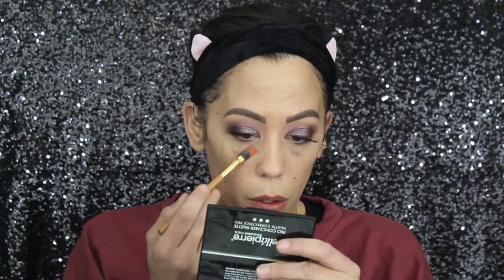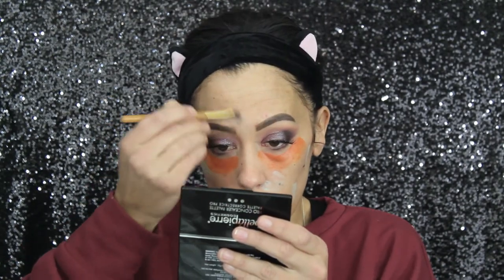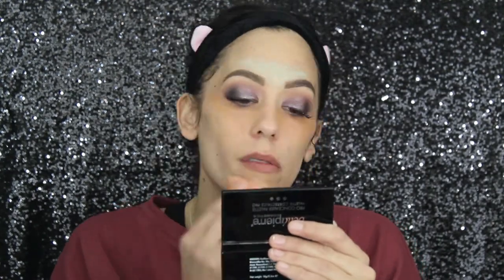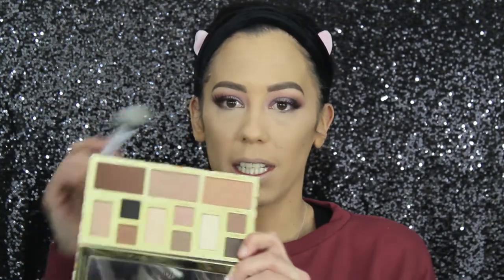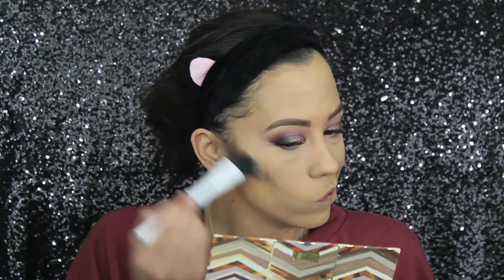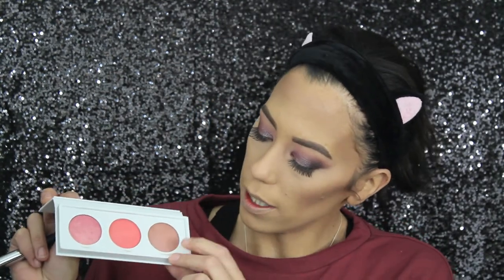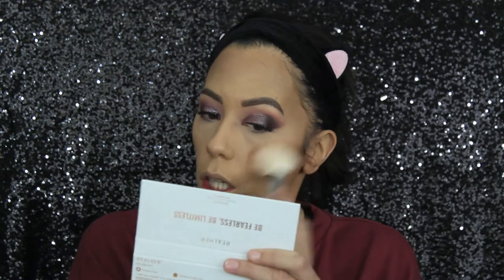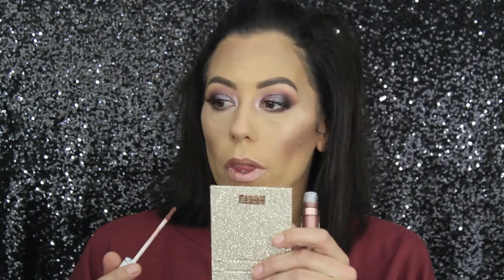GRWM Using All Products In My December BoxyCharm | First Impressions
What's up guys!  In today's video I test out all the products in my December BoxyCharm Box.  Keep watching to see the products I received and how they worked out for me!